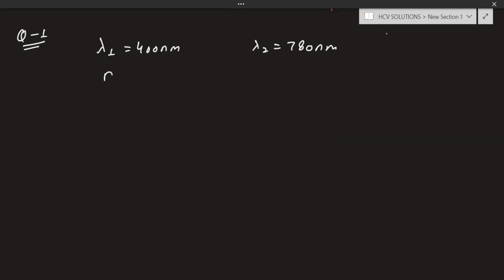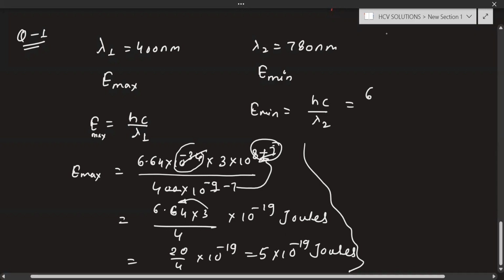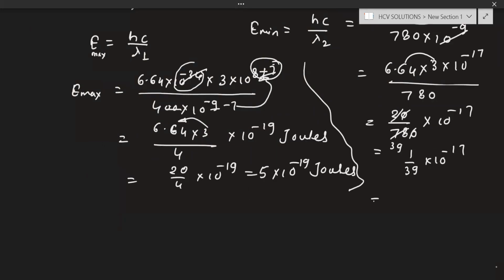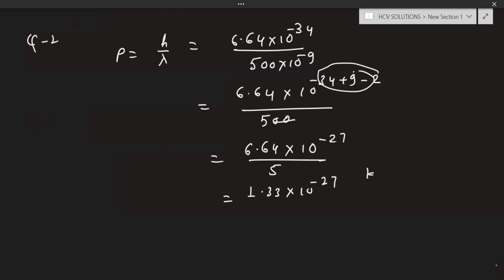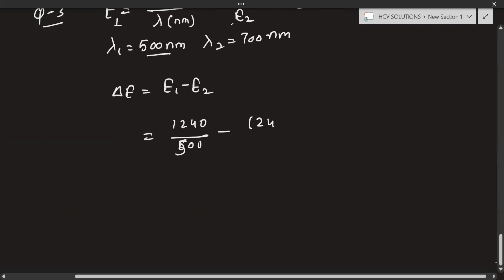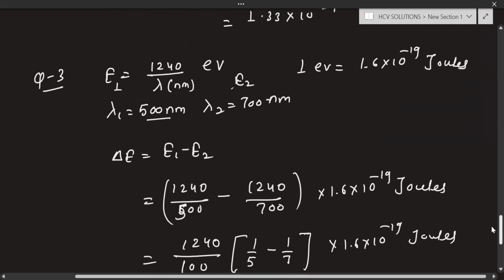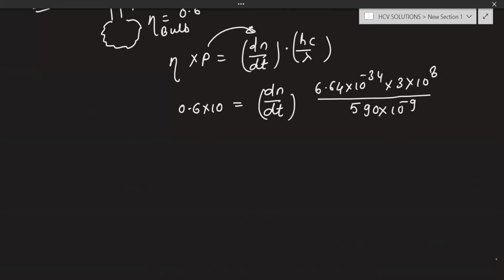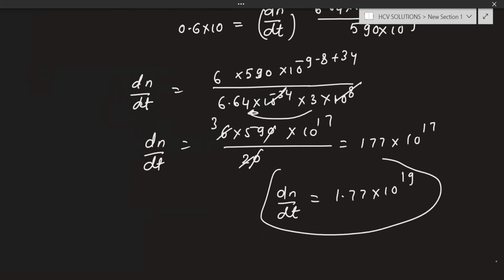HCV solutions Photoelectric effect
1. Visible light has wavelengths in the range of 400 nm to
780 nm. Calculate the range of energy of the photons of
visible light.
 2. Calculate the momentum of a photon of light of
wavelength 500 nm.
 3. An atom absorbs a photon of wavelength 500 nm and
emits another photon of wavelength 700 nm. Find the
net energy absorbed by the atom in the process.
 4. Calculate the number of photons emitted per second by
a 10 W sodium vapor lamp. Assume that 60% of the
consumed energy is converted into light. The wavelength of
sodium light = 590 nm